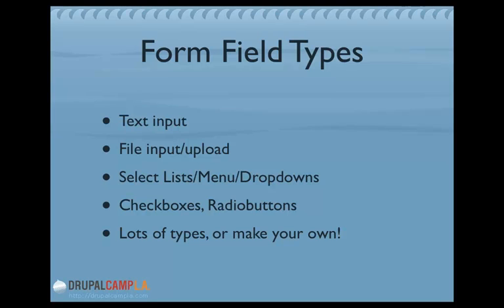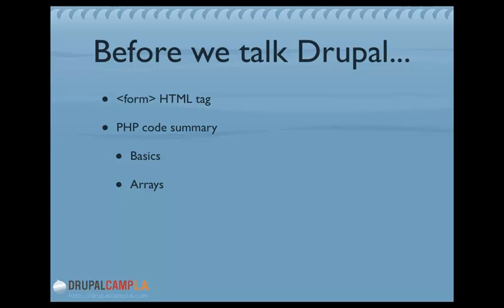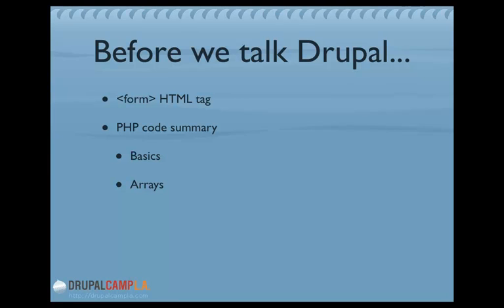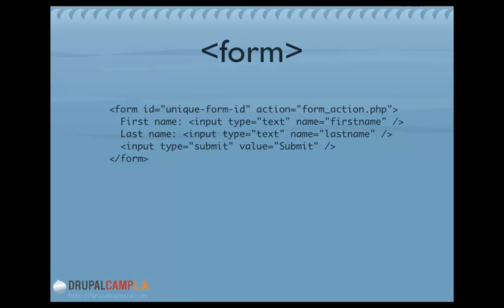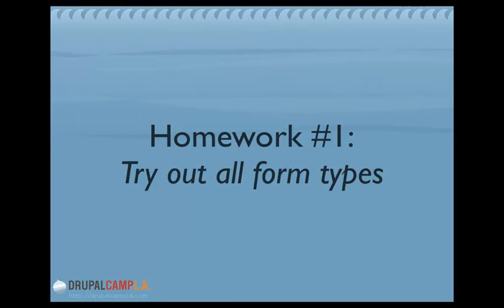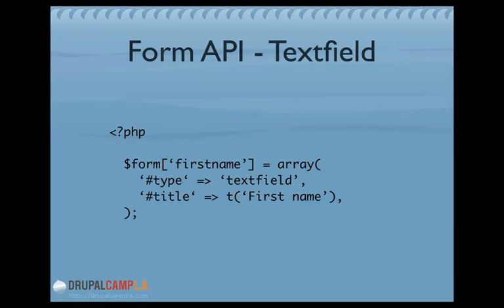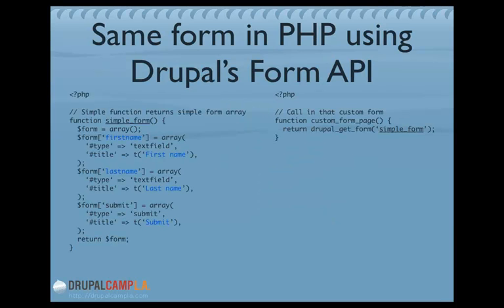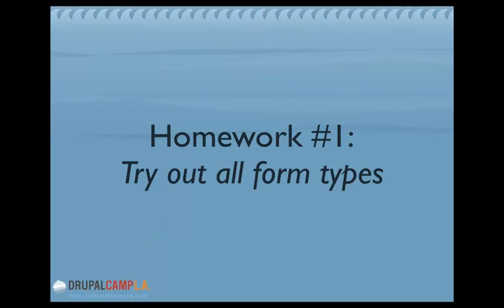Drupal Forms API 101 (DrupalCamp LA 2011)